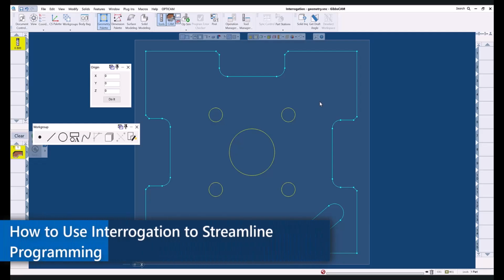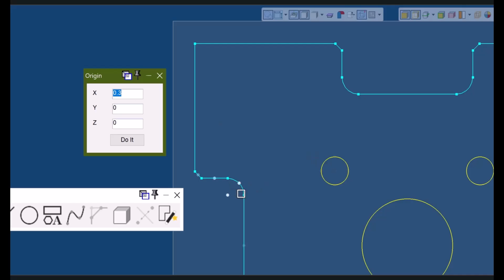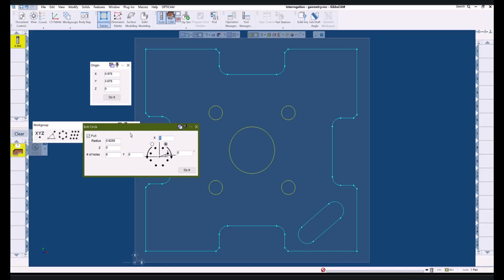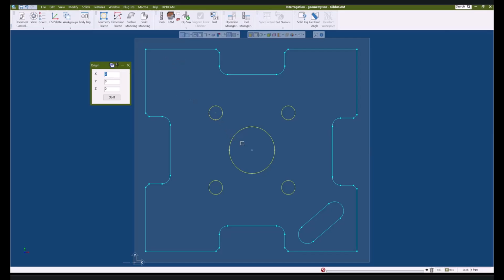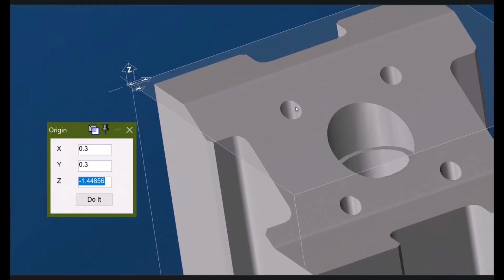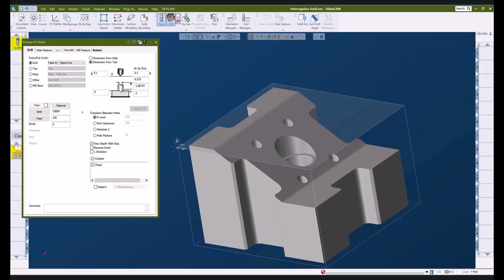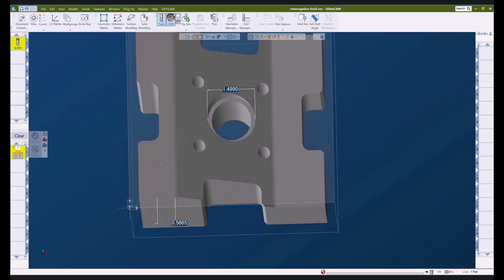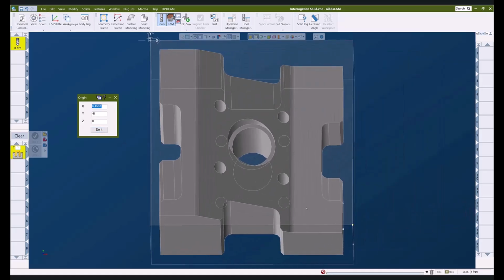How to Use Interrogation to Streamline CNC Programming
This GibbsCAM Tech Tip shows you how to use interrogation to speed up your programming and reduce errors.

Interrogation automatically fills in data fields without having to manually identify or calculate values. When an interrogation cursor is active, simply click on the geometry or solid model feature to identify its X,Y, Z position and it will fill in the correct value automatically. Learn how to use them effectively in this month's Tech Tip.